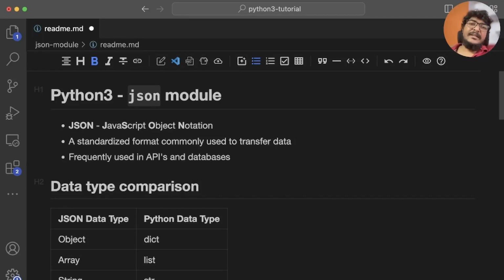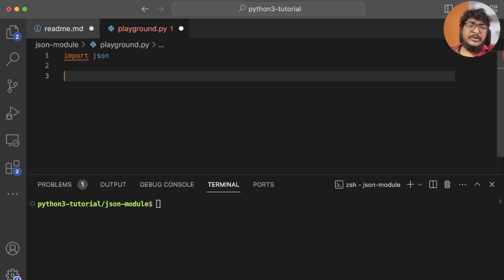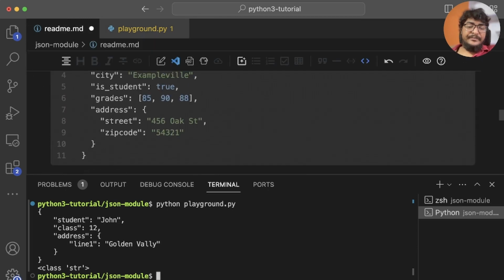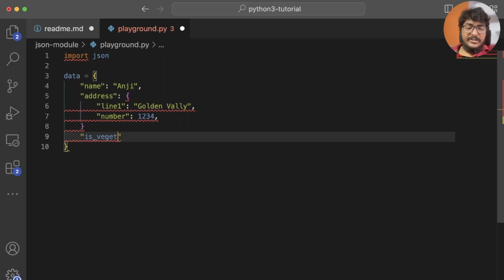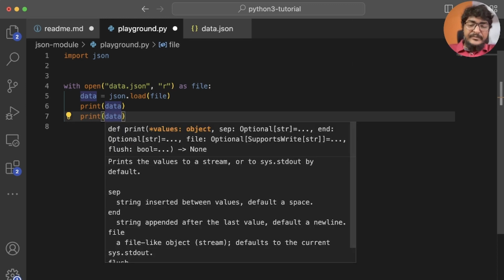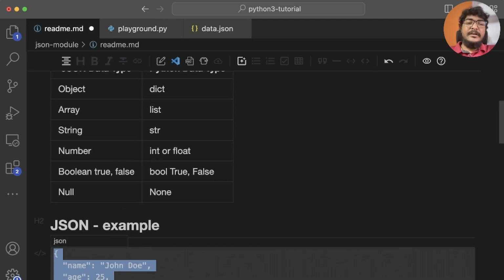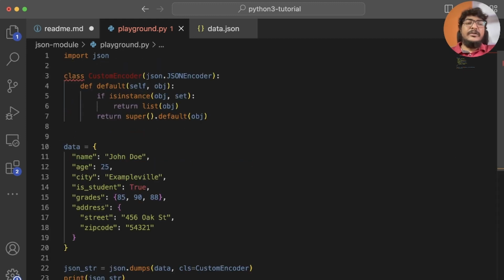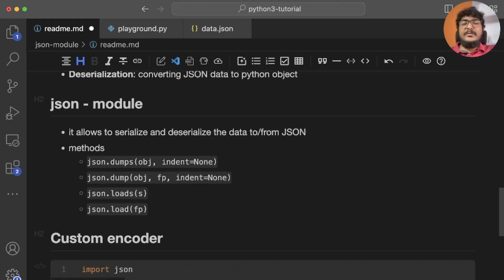Python - JSON module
🐍 In this tutorial, we explore the Python JSON module, a powerful tool for working with JSON (JavaScript Object Notation) data in Python.

* Introduction to JSON and its importance in data interchange
* How to use the JSON module for decoding and encoding JSON data
* Handling nested structures and arrays with ease

*Tips for efficient JSON manipulation in Python*

🚀 Whether you're a beginner looking to understand JSON or an experienced Python developer aiming to enhance your data handling skills, this video has got you covered!

👨‍💻 *Code snippets and examples:*

Throughout the tutorial, we provide hands-on examples and practical insights to help you grasp the concepts effectively.

📘 *Resource Links:*